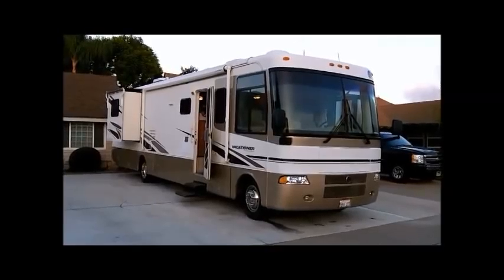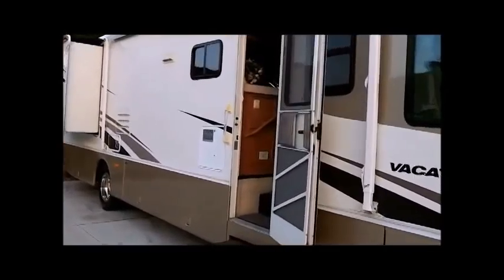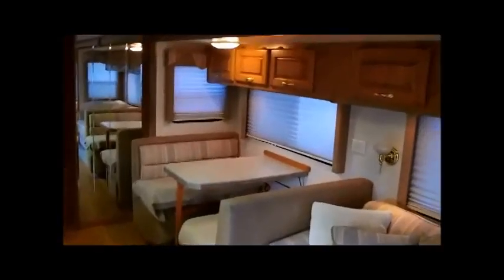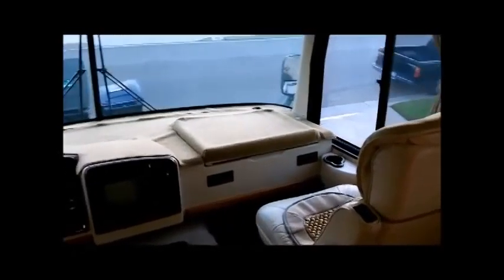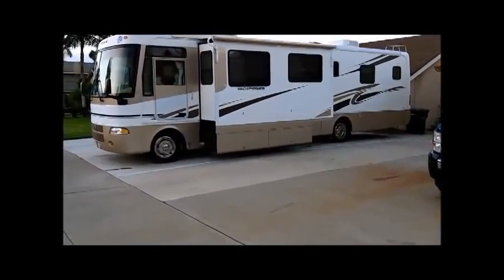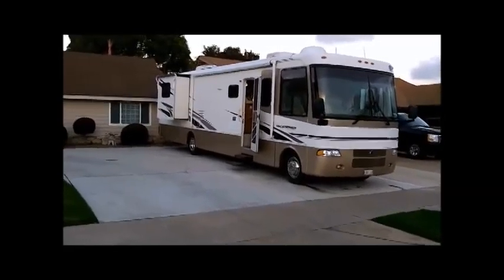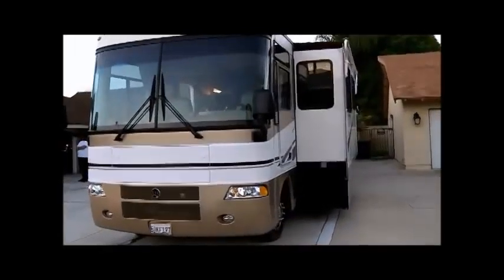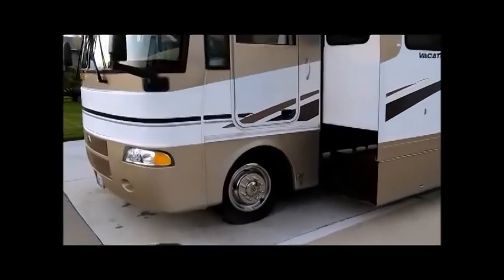2002 Monaco Holiday Rambler Class A in Orange, CA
2002 Monaco Holiday Rambler Class A in Pristine Condition

No Smoking No Pets
Only 11K Miles
Features the following amenities
2 bathrooms
Satellite TV, DVD and karaoke
Upgraded Suspension
Wood flooring
Double door refrigerator and freezer with ice maker
Convection oven and traditional oven
Largest Galley available
Dual Air Conditioner
Large Power Inverter
2 Slide Outs

Financing, Nationwide Shipping and Warranties Available